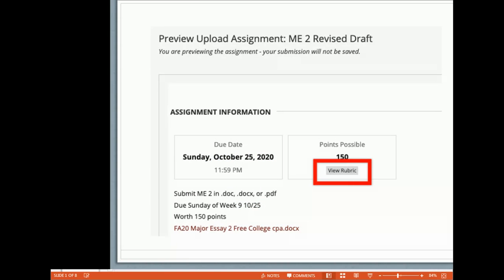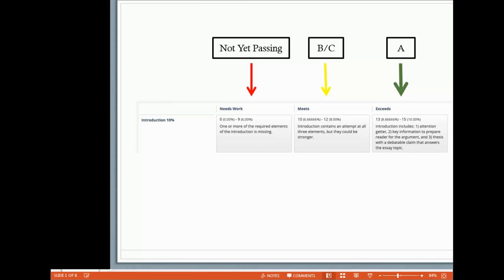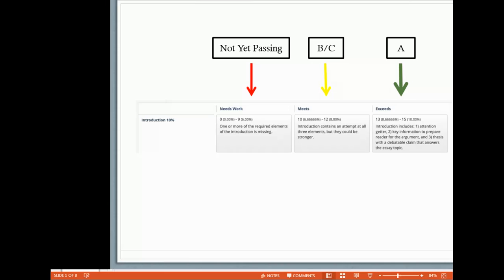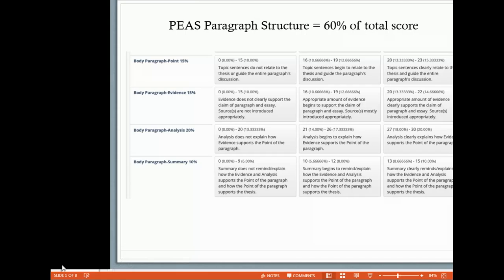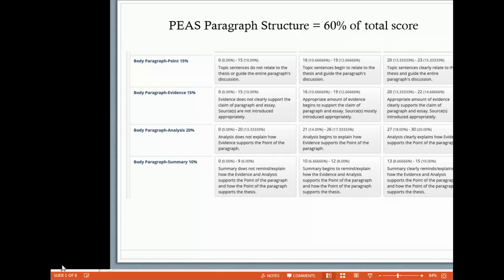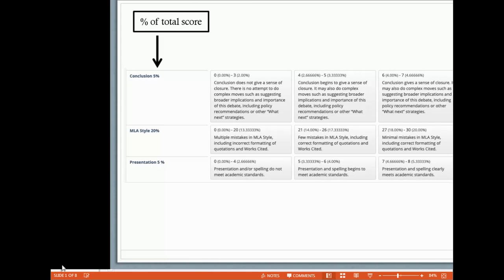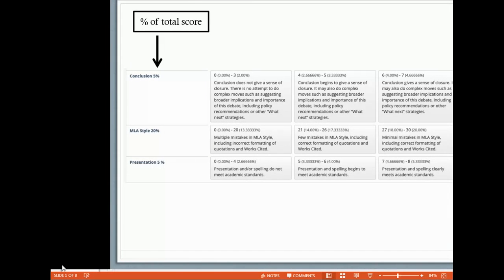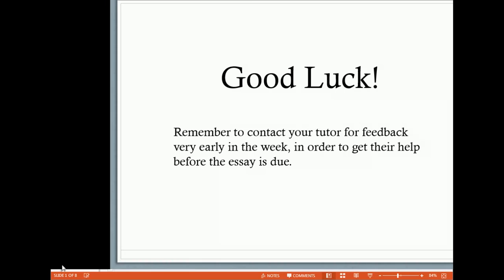ENGL 101 ME2 Drafting and the Rubric